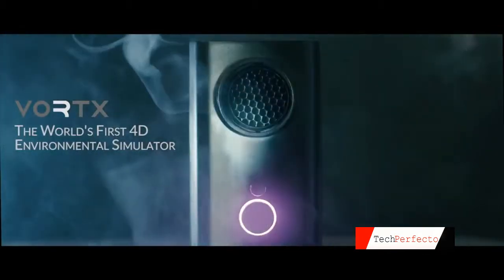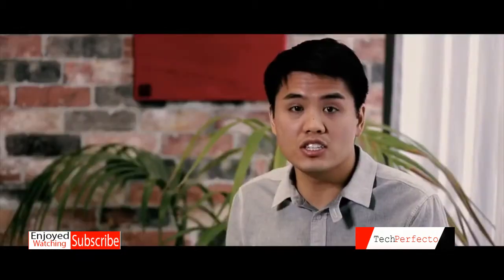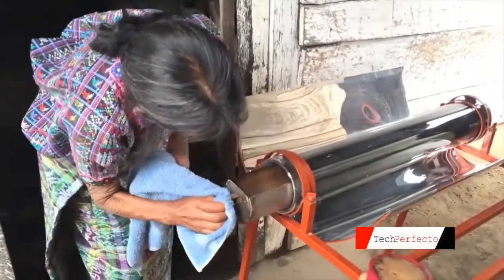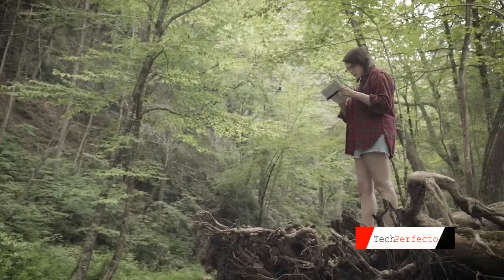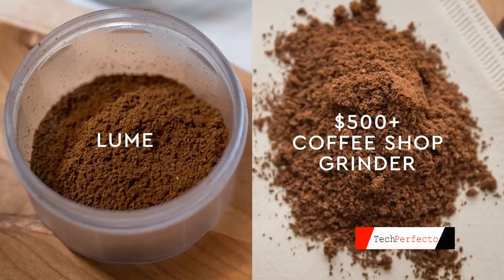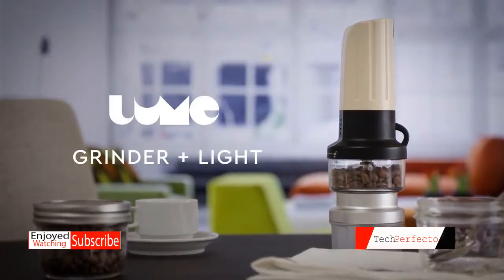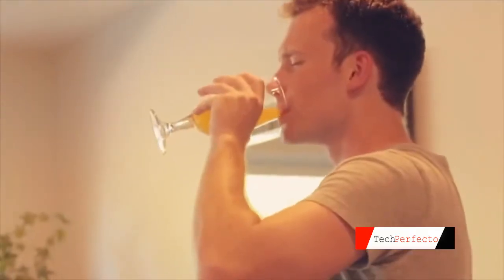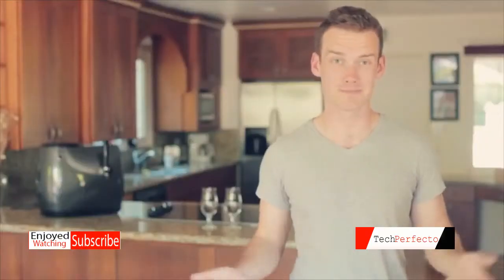5 Crazy New Inventions You MUST See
Links:
0:05 Vortix
2:29 GoSun Go
5:19 LUME
9:02 Helixot XO 6.2
10:57 Hopii - hopii.beer